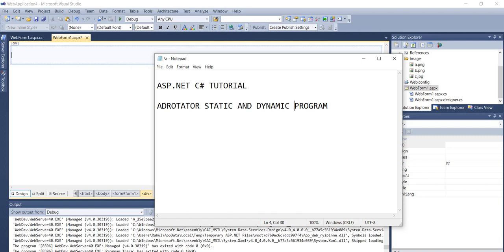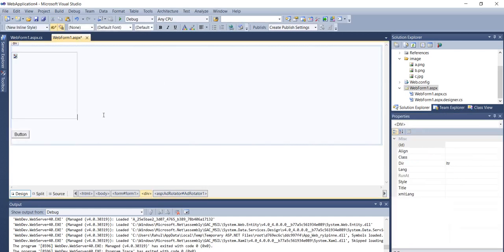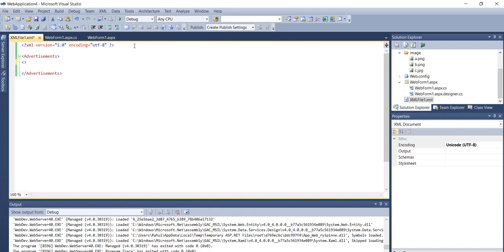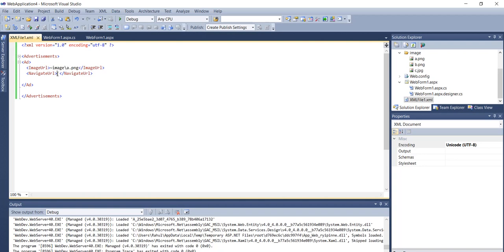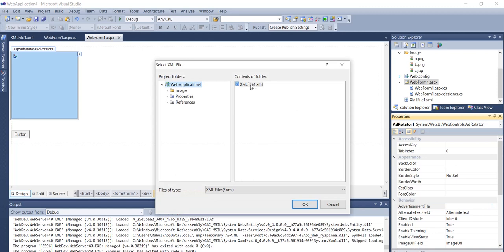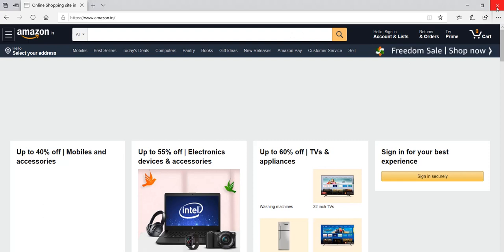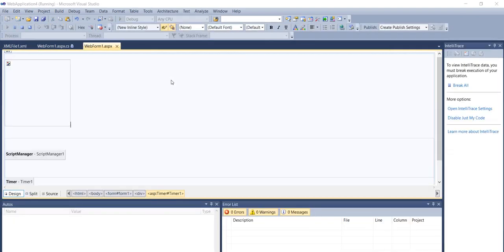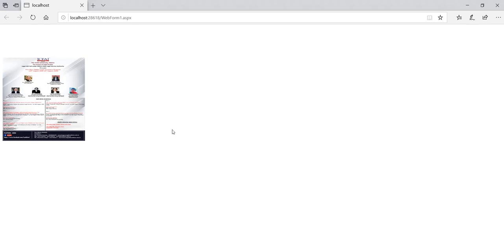ASP.NET C# TUTORIAL - 5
A video tutorial on AdRotator Control.